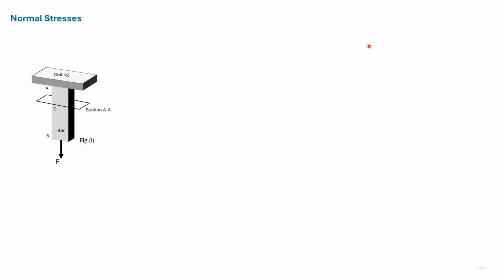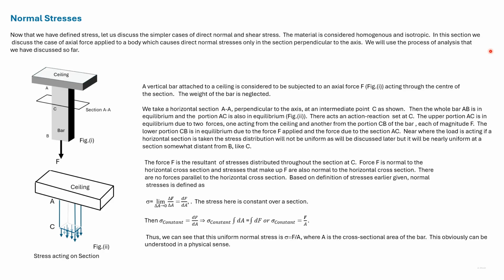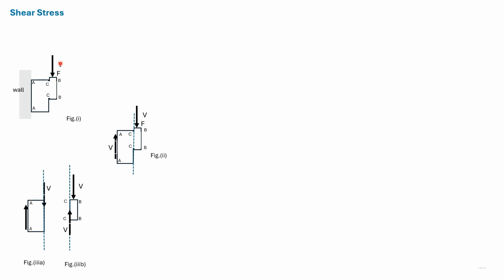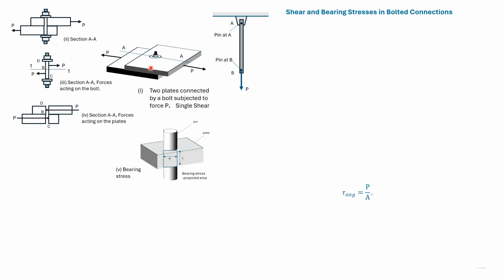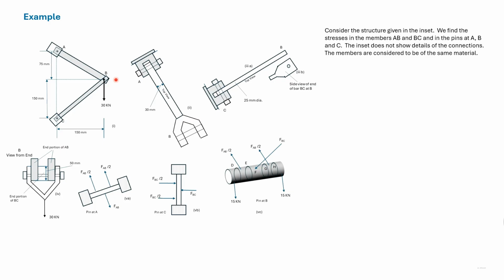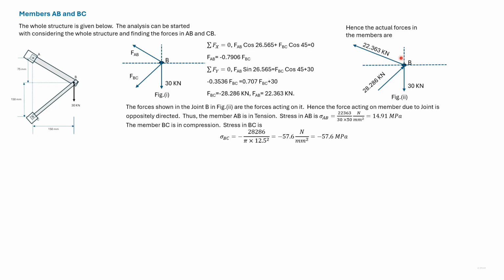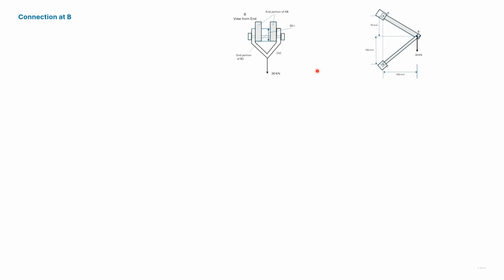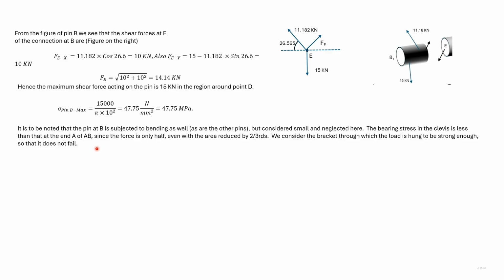Mech. of Materials-Stress and Axial Loads-Components under Normal and Shear Stress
Chapter 1, Section 2, Stress and Axial Loads
Session 6-Components under Normal Stress, Components subjected to Shear Stress.
In the last session normal and shear stress was discussed.  Here cases of direct normal and shear stress are examined.  Thus, normal stresses in a section perpendicular to the axis of a bar subjected to axial loads is discussed.  It is shown that if uniform normal stresses act on a section, then the resultant passes through the centroid.  Bolts connecting plates in single and double shear are discussed.  In such cases the plates exert a shear force on the bolt, which can be considered as the action force.  This causes shearing stress in the bolts.  The bolts in turn exerts a reaction force on the plates, which causes bearing stress.  A structure is taken and the axial forces acting in the members along with the shear forces acting on the bolts are determined.  The normal stresses in members and the shear and bearing stresses in connections are found out.